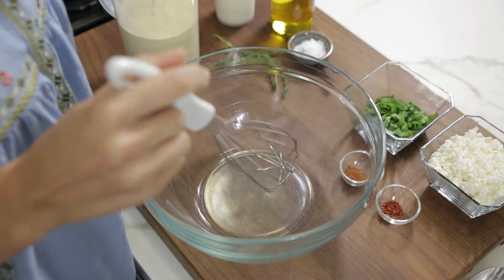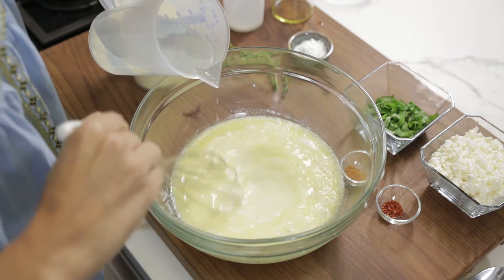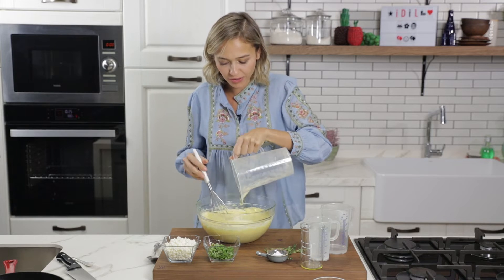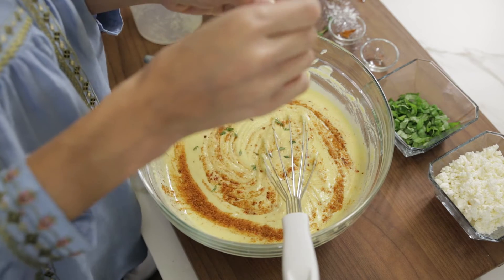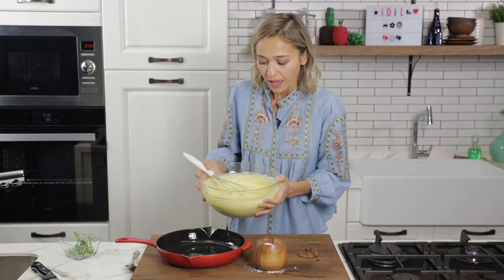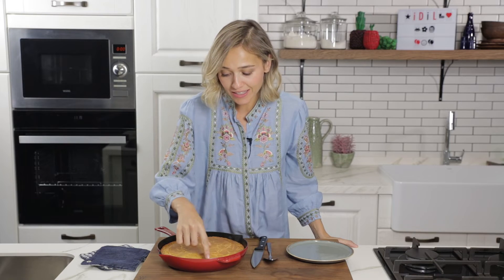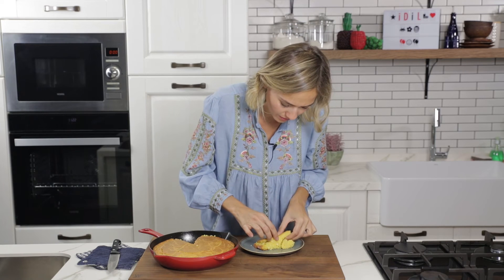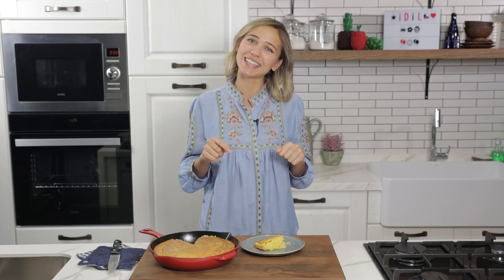Cornbread 🌽🌽 GLUTEN-FREE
Corn Bread! A healthier alternative to regular bread. Crunchy, full of flavours, very easy to make and gluten free too!

Ingredients:
1 Egg
1 cup Milk
1 cup Olive Oil
Salt
1 cup Feta Cheese
3 cups Corn Flour
1 cup Hot Water
1 tablespoon Baking Powder
Fresh Thyme
Fresh Basil